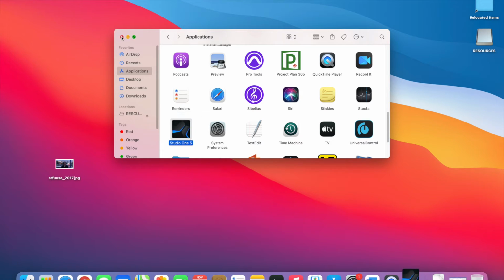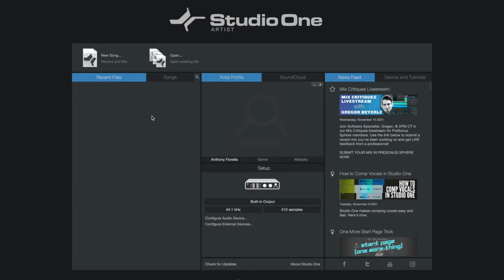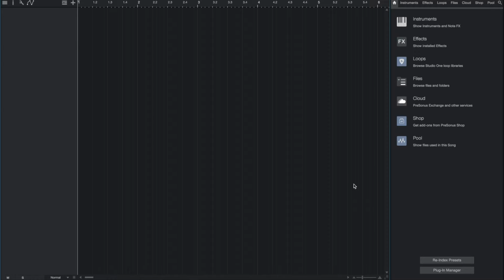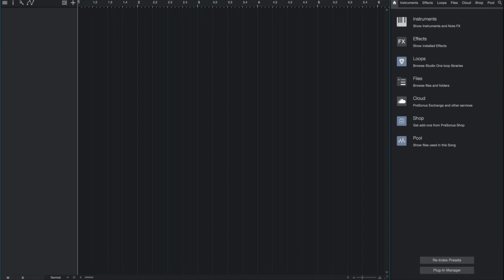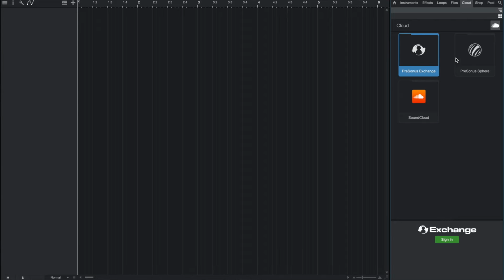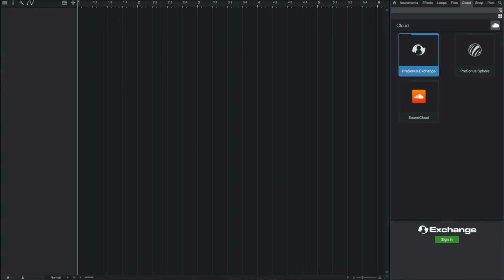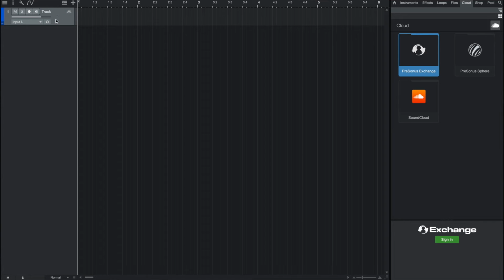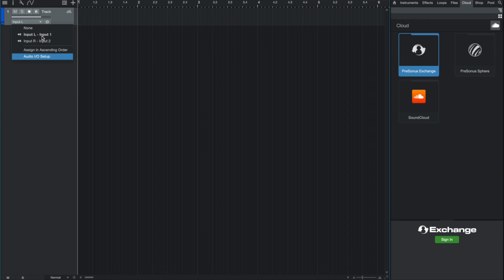Series One - Lesson One - Getting to Know Your DAW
In this lesson, you will learn the fundamentals and familiarize yourself with your digital audio workstation (DAW), using Studio One.

We'll cover the basics, such as: setting up a session, settings, the mix & edit window, input./output (I/O), and much more!